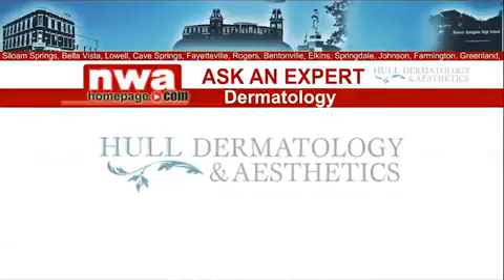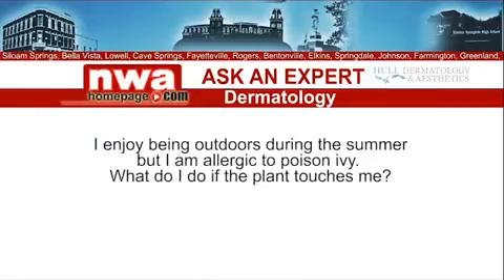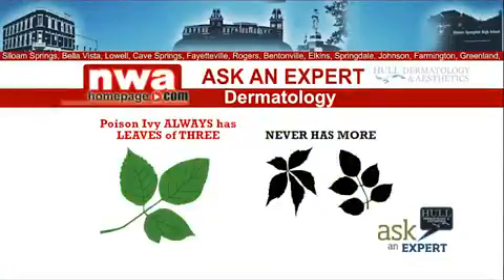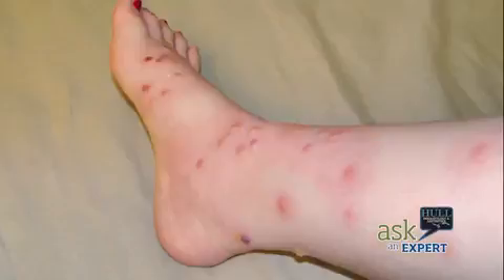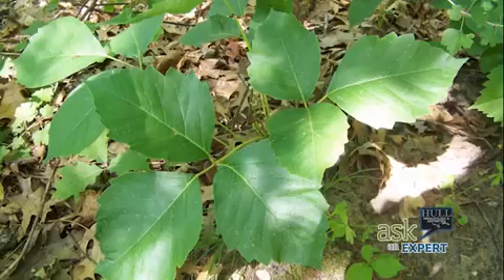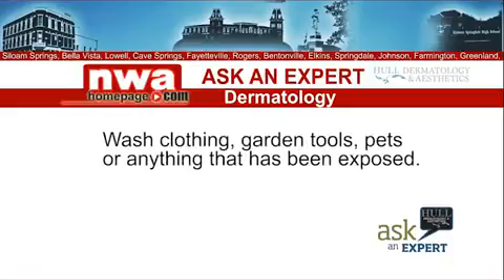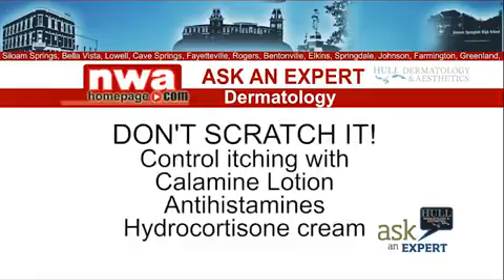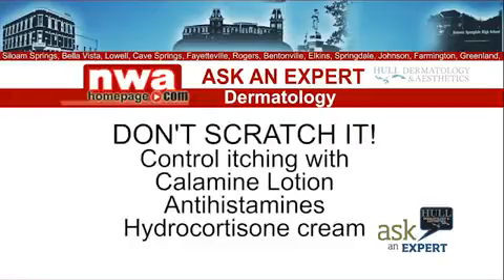Hull Expert July